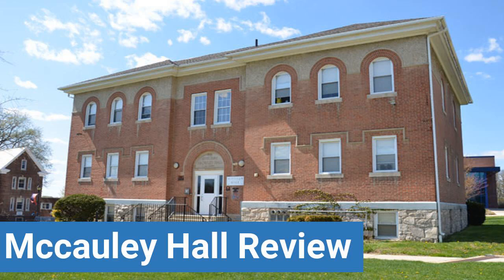Lincoln University Mccauley Hall Review